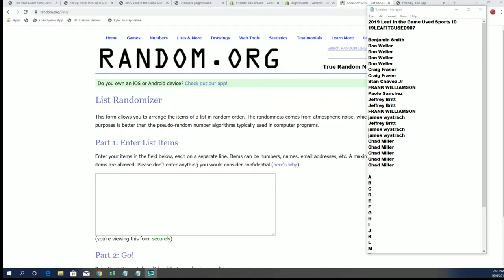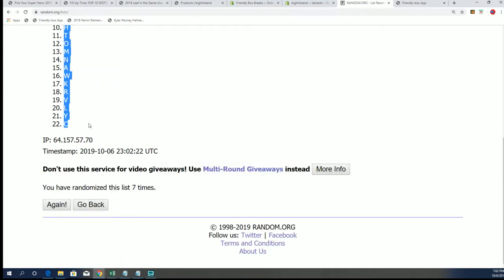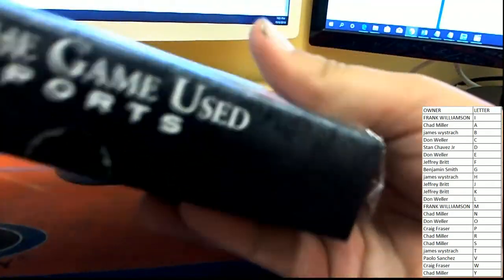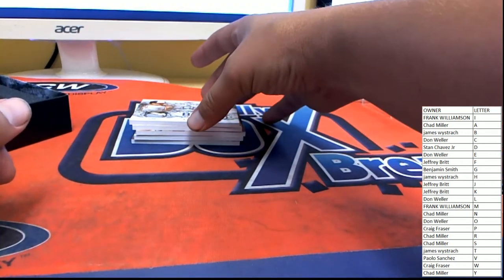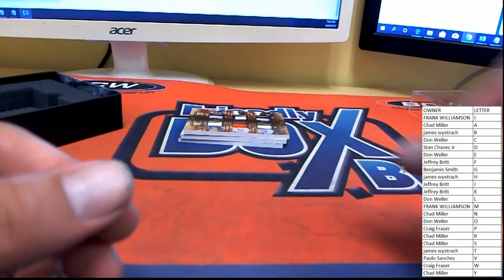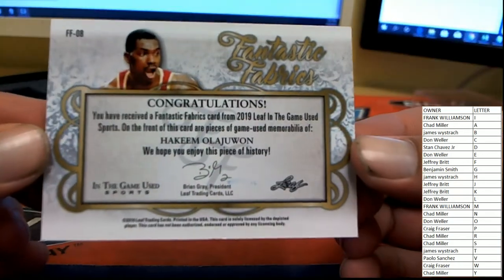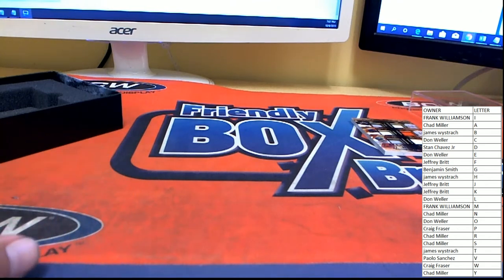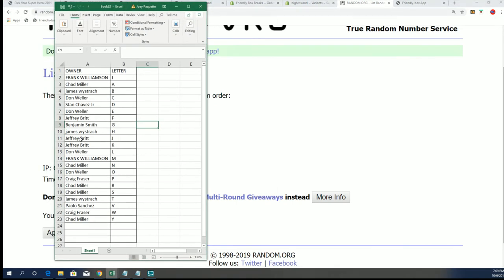2019 Leaf in the Game Used Sports ID 19LEAFITGUSED907